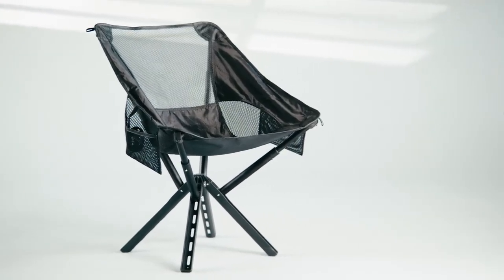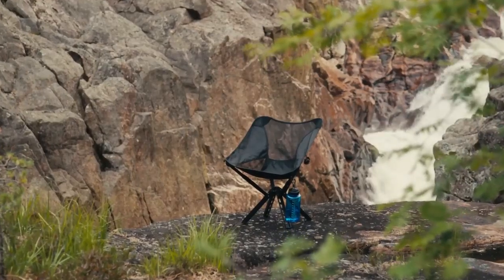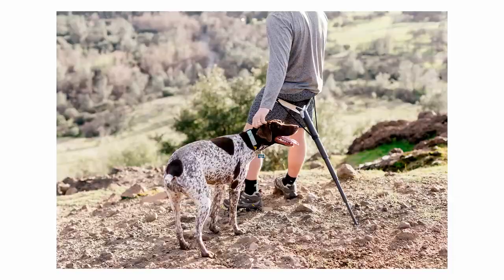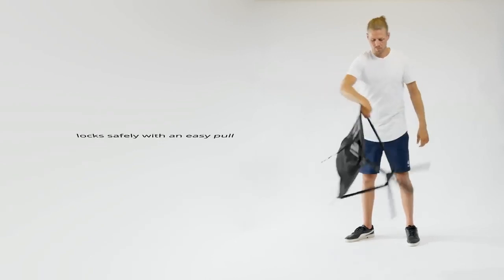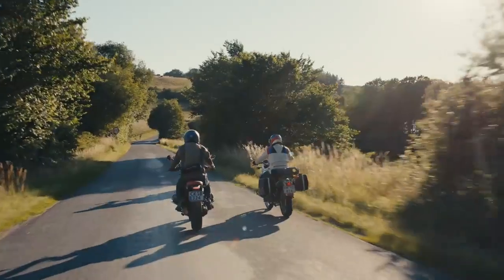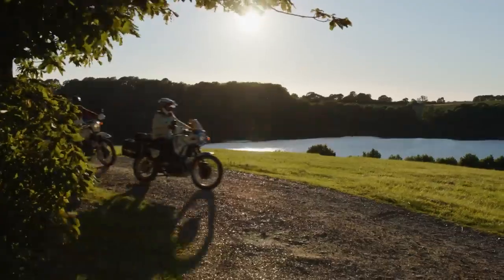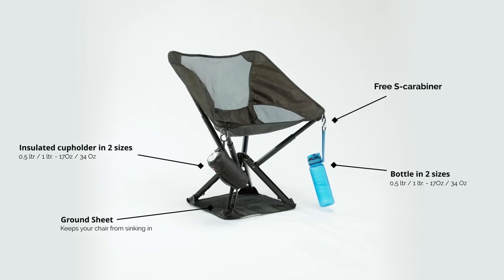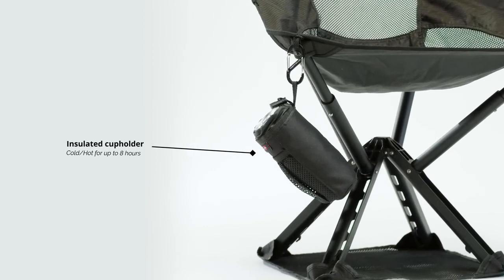BackerGeek丨Campster 2 the portable chair for everyone everywhere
1-piece portable chair | 5-second unfold | 1.45Kg/3.3lbs | 300lbs capacity | Alu-frame | Embracing seat | 12" seating height

BackerGeek is a community for people who are looking for the best deals on Kickstarter and Indiegogo. Starting in 2018, our community continues to grow with 200K+ members.